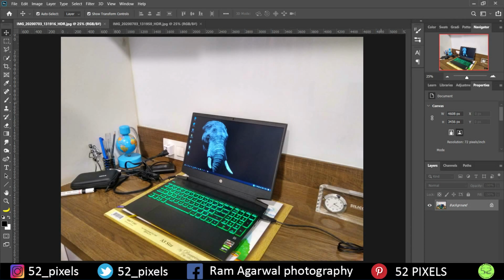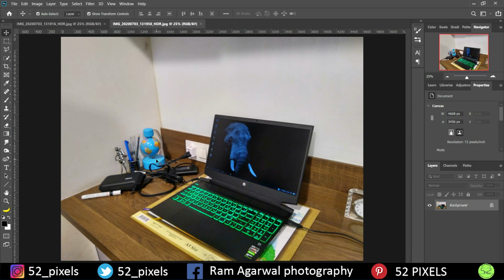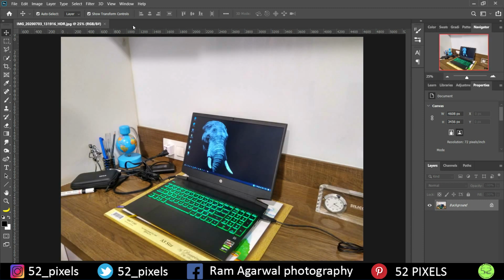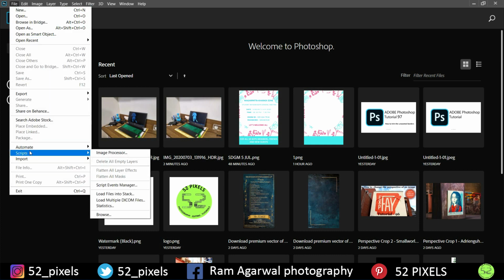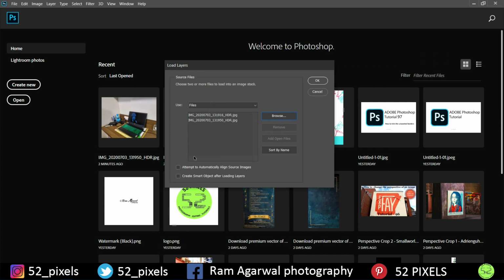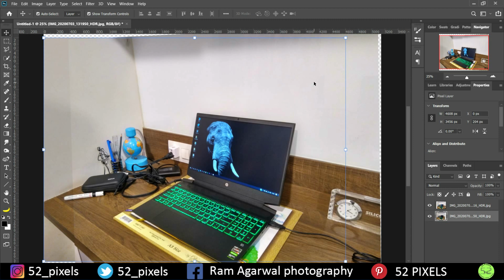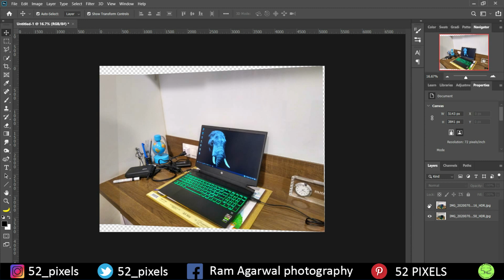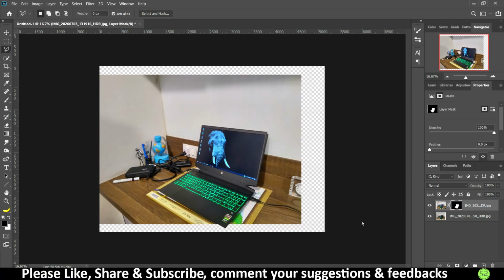Adobe Photoshop-Tutorial 98(How to Align Images)🔥🔥🔥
Hello Guys. In this video, we have started with Tutorial 98 of Adobe Photoshop course. This video consists of how to align images using Photoshop.🔥🔥🔥